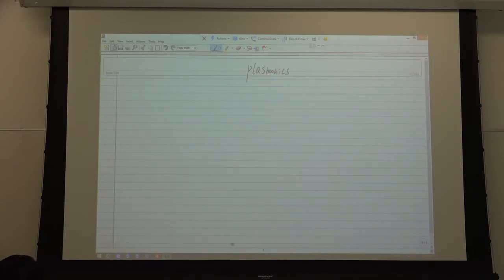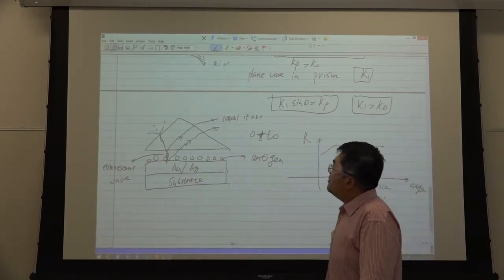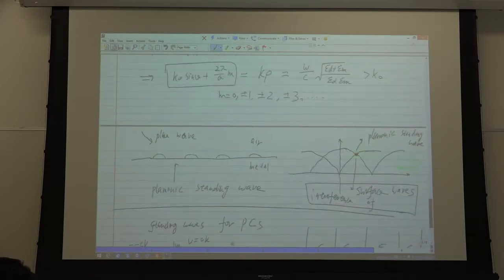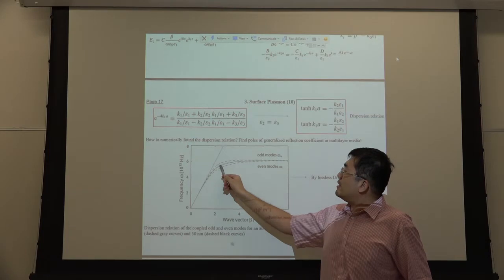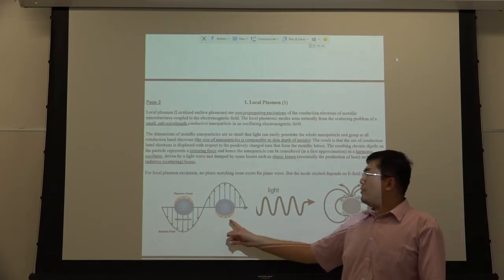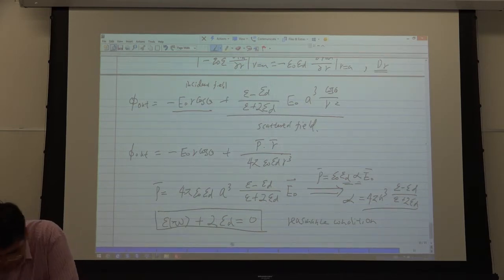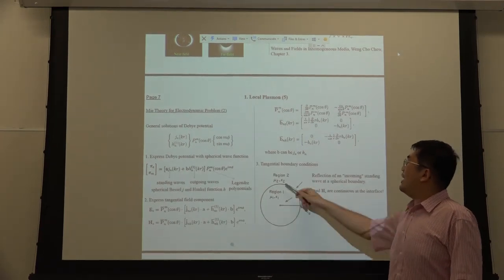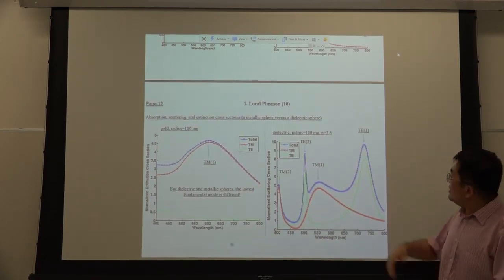Nanophotonics Lecture Video 20151104